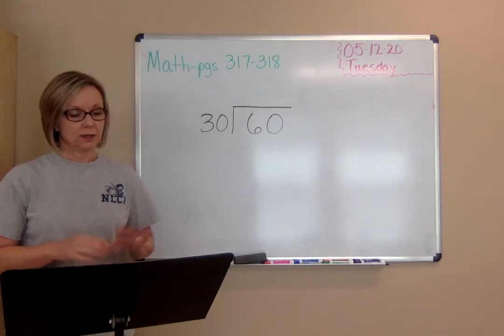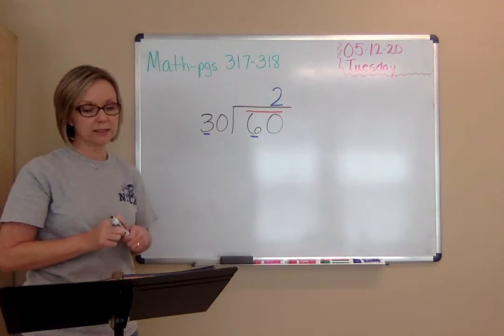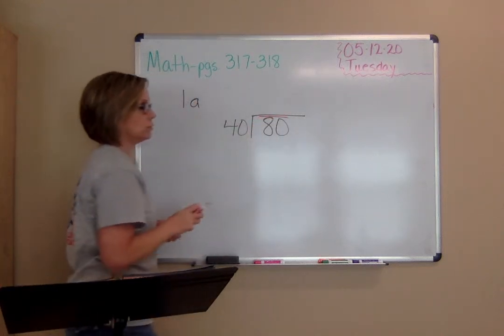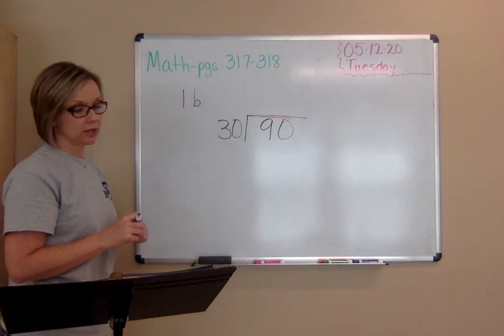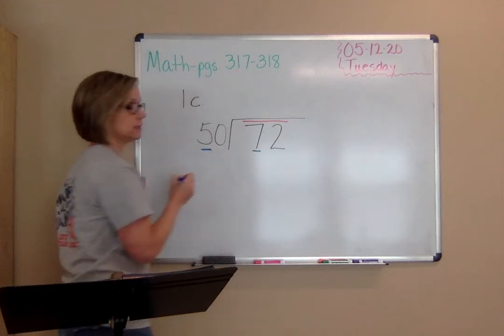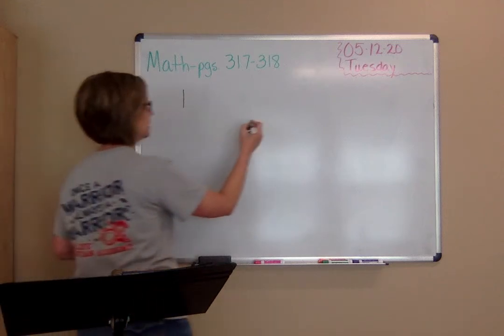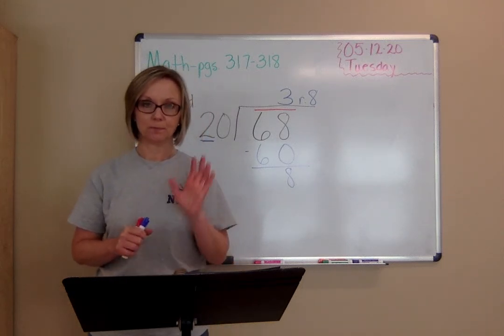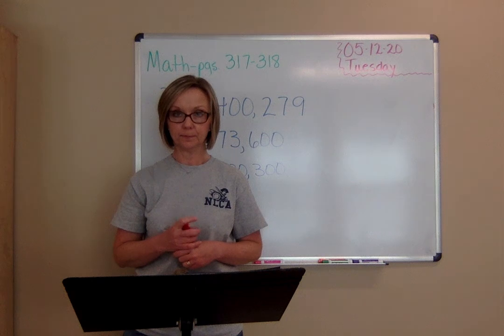051220_UP3_math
Two-digit divisor